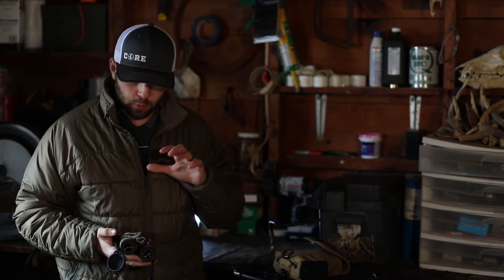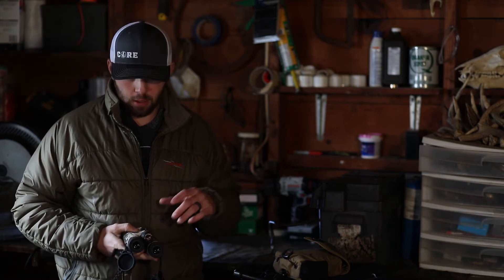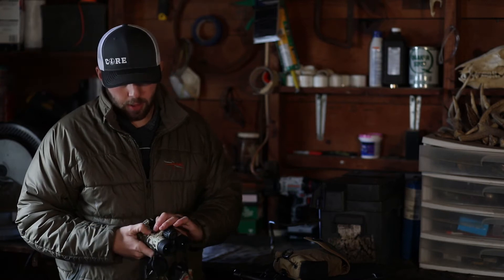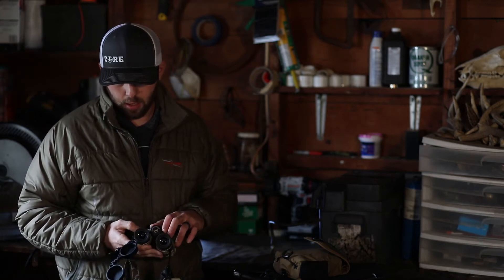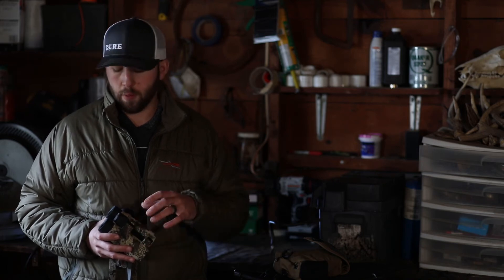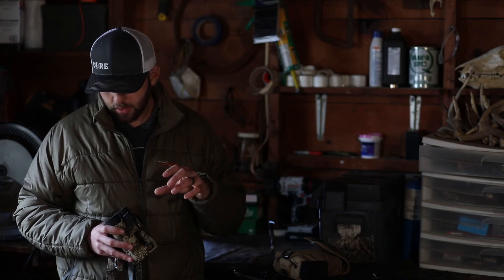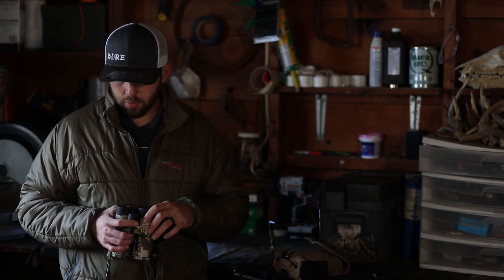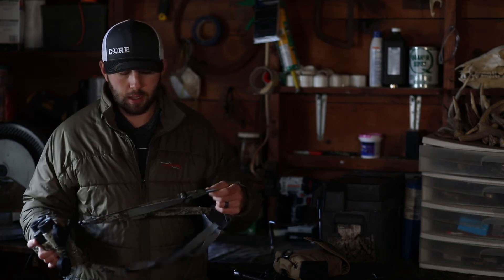A full review of the Leupold BX-4 Binoculars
Here is my follow up review to the Leupold BX-4 unboxing video. These are great optics and I would highly recommend them if you're in the market!